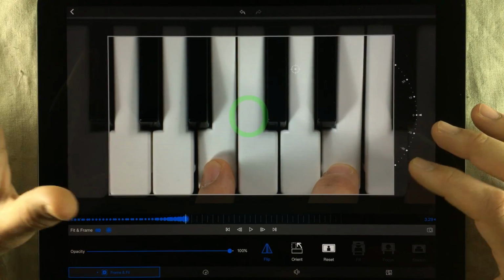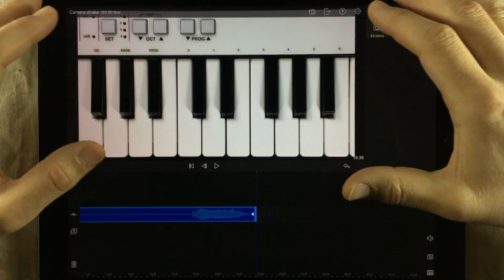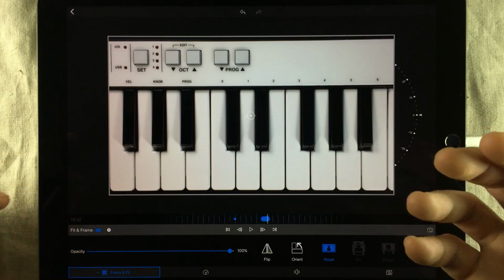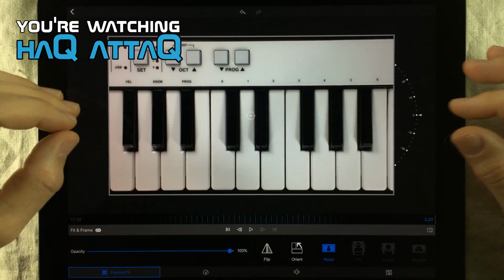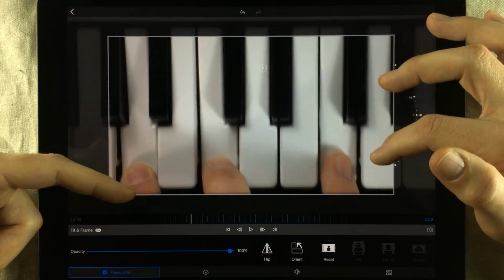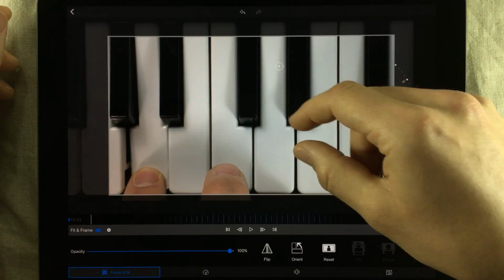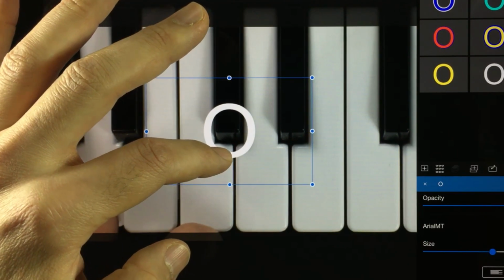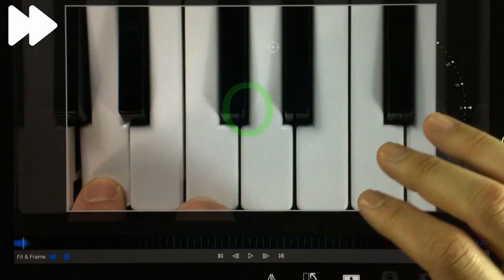Camera Shake Tutorial │ LumaFusion - haQ attaQ 211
The Camera Shake is a powerful visual effect. Throw it into your video when the bass is hitting or maybe to simulate a lead sound gone crazy! Thanks to LumaFusion it's also an easy effect to achieve. check out this tutorial on how its done!

LumaFusion brings pro video editing to iOS. It is the number one video editing app on the AppStore! If you do a lot of video editing on your iPad or iPhone, than I highly recommend LumaFusion.